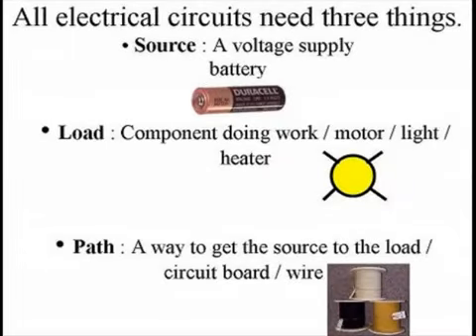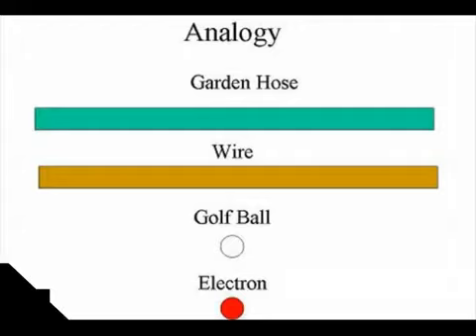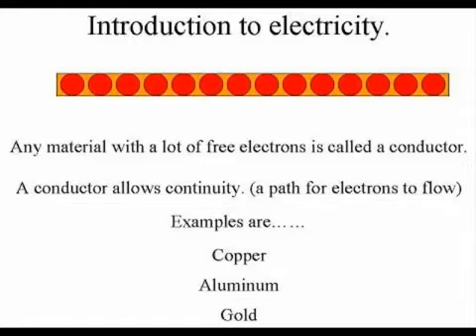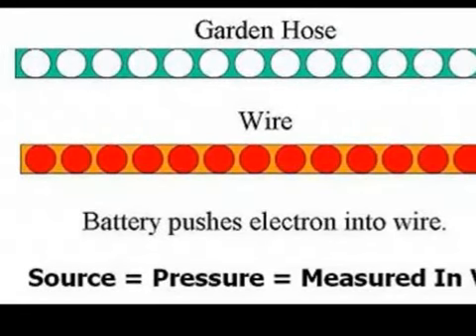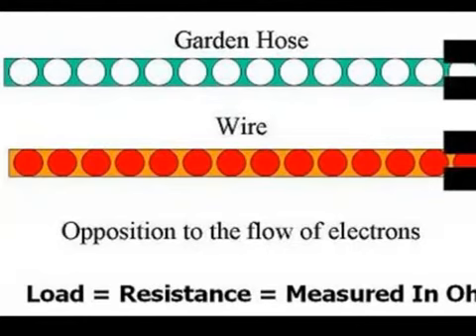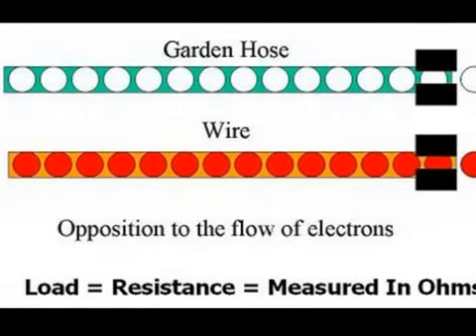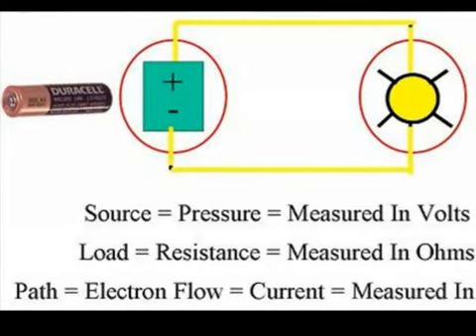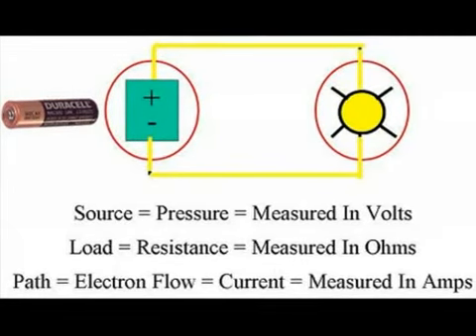CBSE Videos.com introduction to electricity.flv